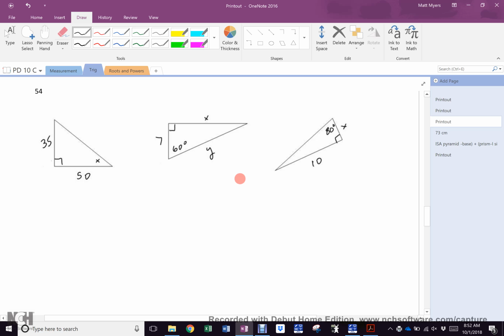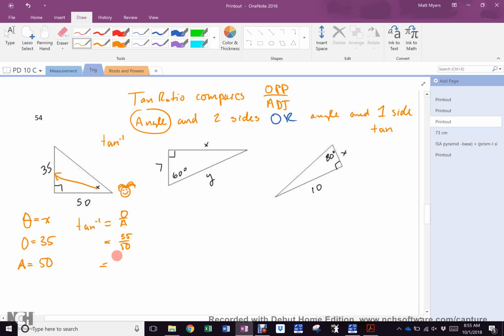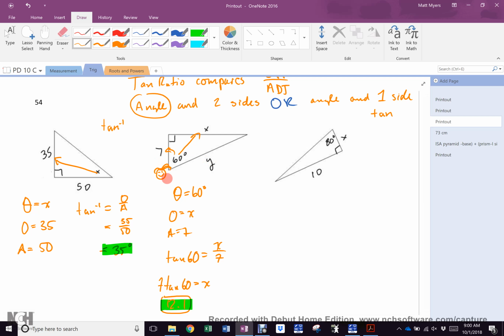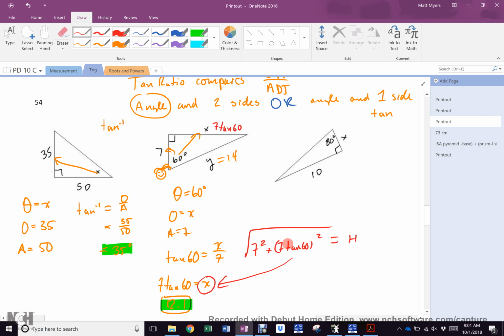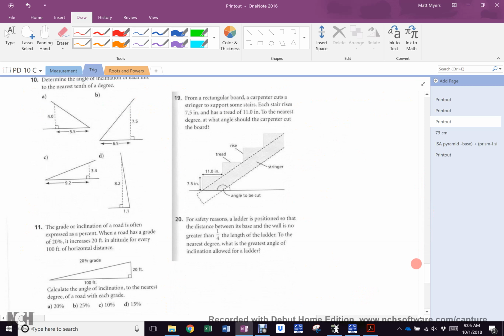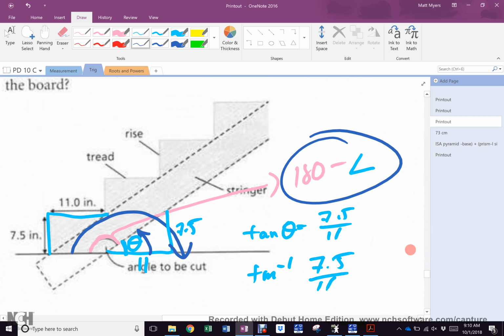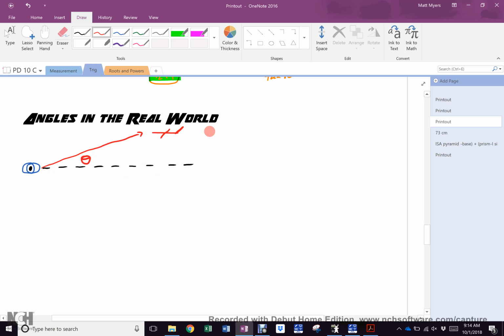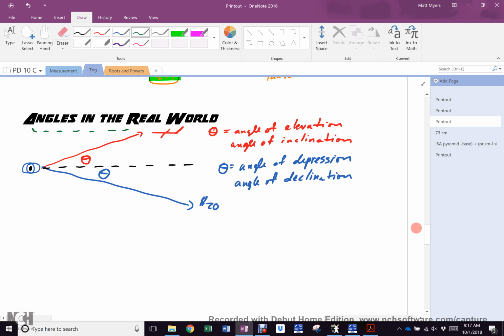Oct 1 Block C Tangent Ratio and Angles in the Real World